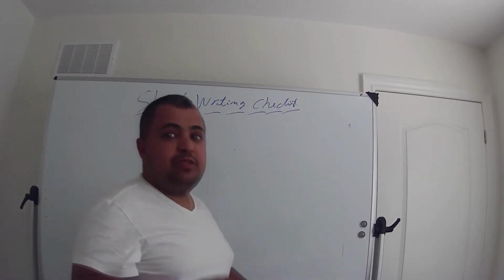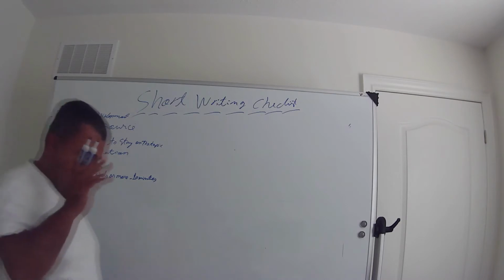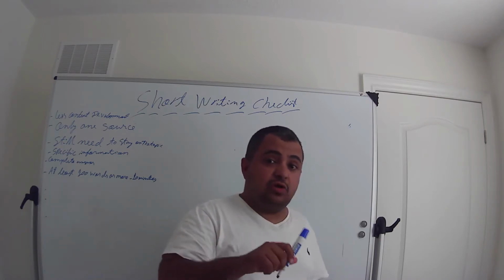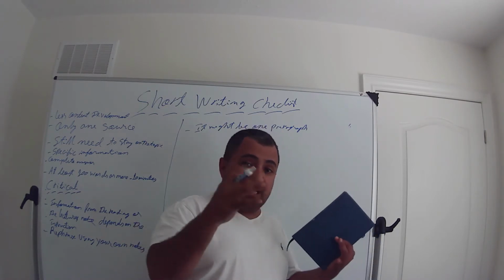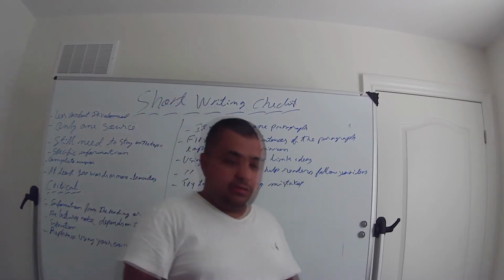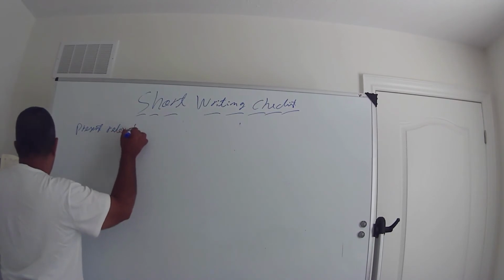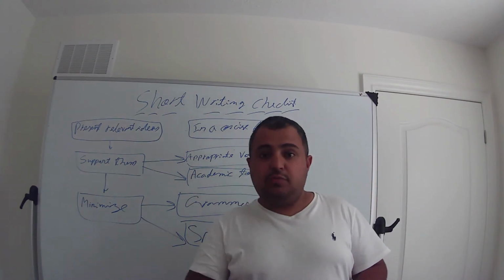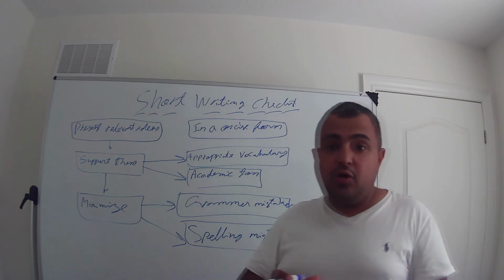CAEL.Canadian Academic English language Test ||Short Writing Checklist Help you write your CAEL Test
Here we will be speaking about CAEL. Canadian Academic English language Test Short Writing Checklist That Will Help you write your CAEL Test.Watch This Video Till End.

This Video Will Give You Information About CAEL Test And Following.
Canadian Academic English language
CAEL exam
CAEL test sample
CAEL test sample
CAEL english test
CAEL pretest
Canadian Academic English language Test